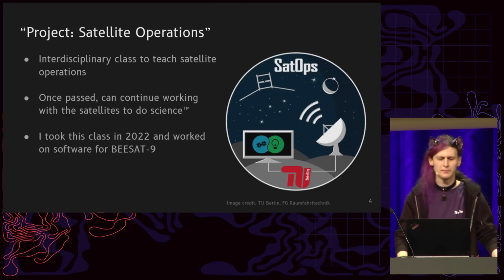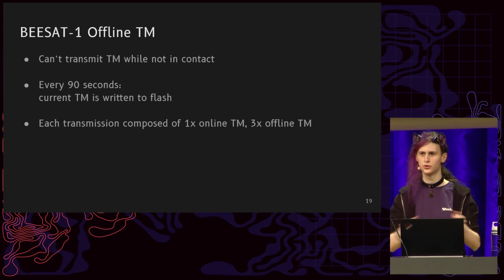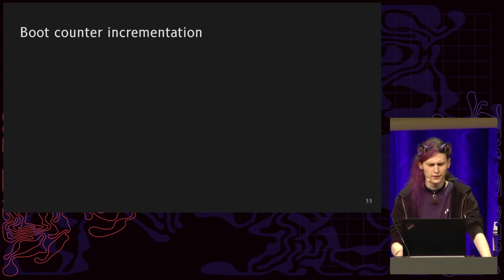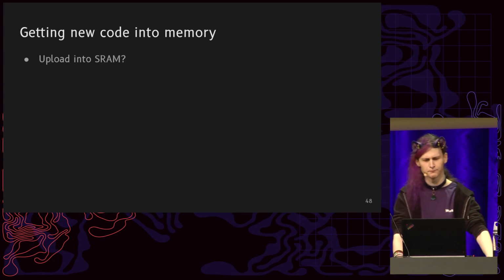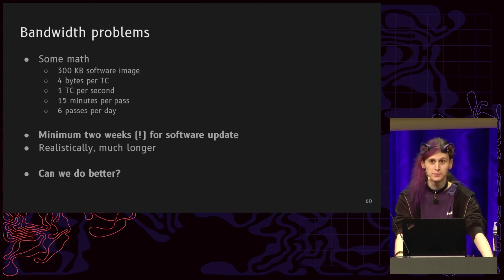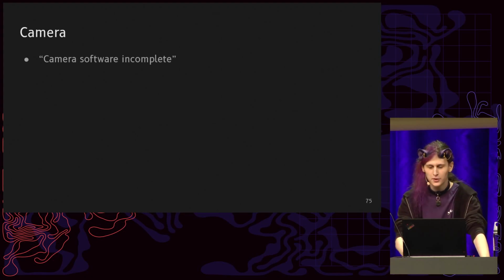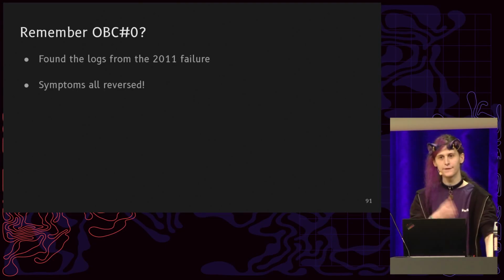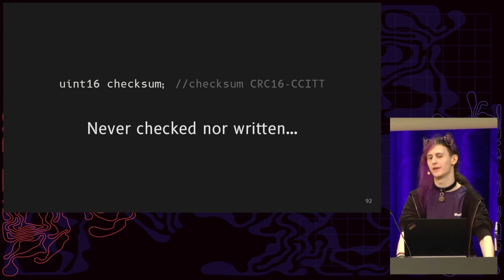Hacking yourself a satellite - recovering BEESAT-1